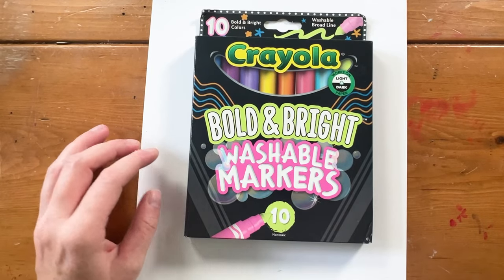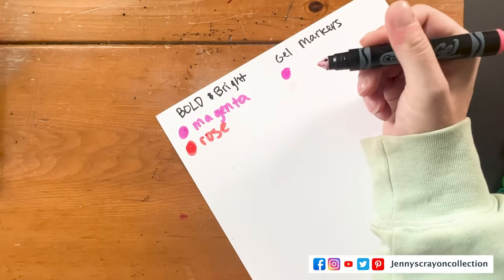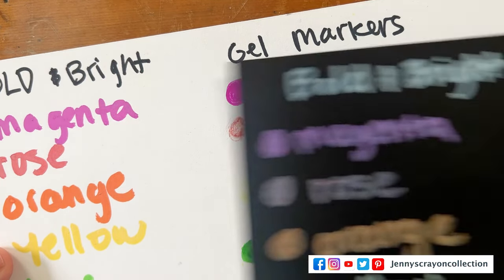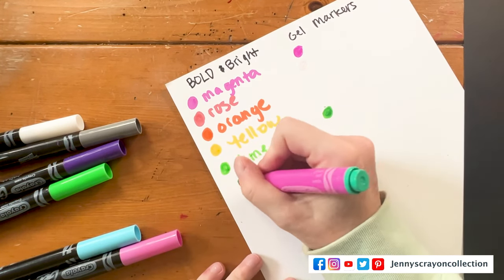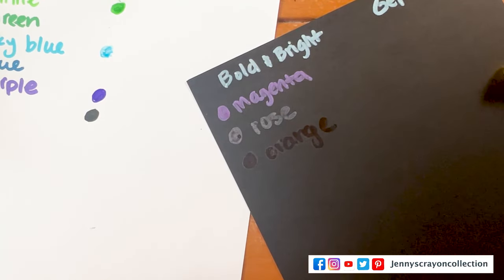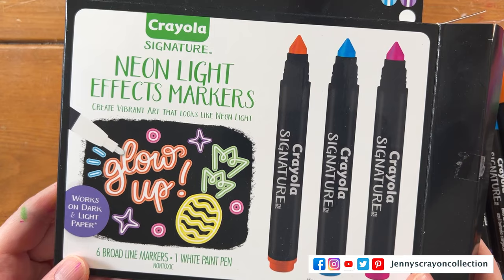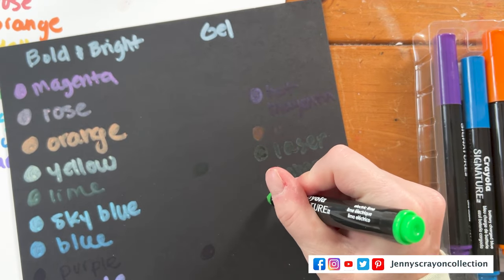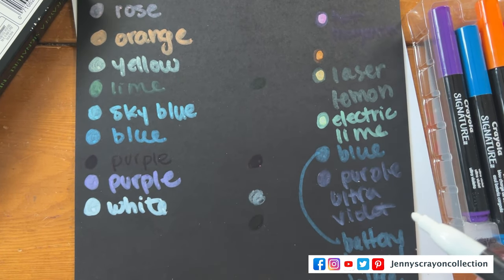Are Bold and Bright Markers from Crayola Worth It?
Do you like markers that have a cool effect? Crayola released the Bold and Bright markers this year. The markers can be used on white paper and have cool effects on black paper. We also look at the Neon Light Effects Markers that came out this year and the Gel Markers. In the video I try to revive some tried up marker. Join me as unbox, show the colors and review the NEW Bold and Bright markers from Crayola.

COMING SOON